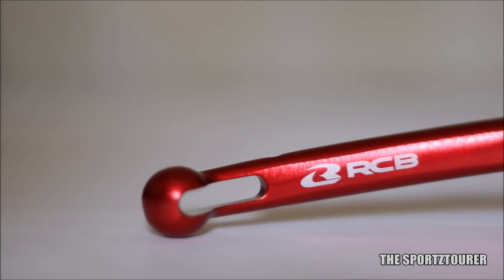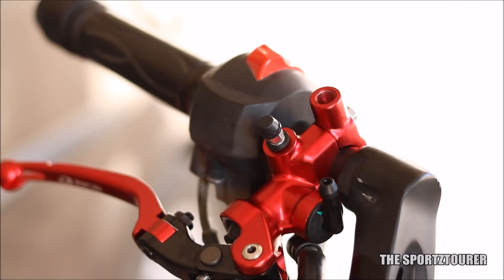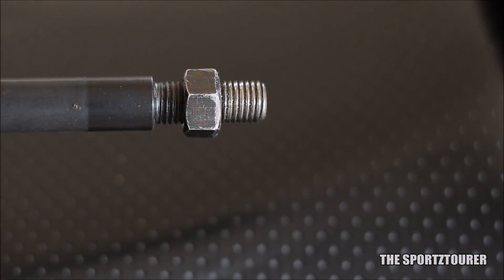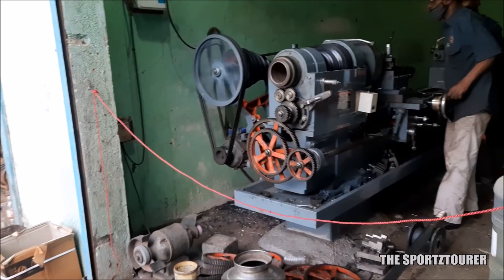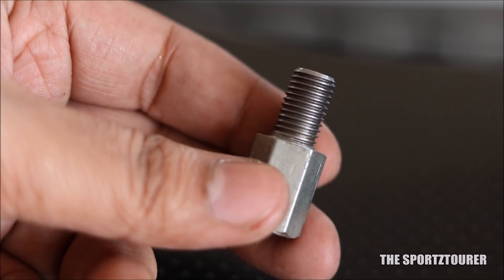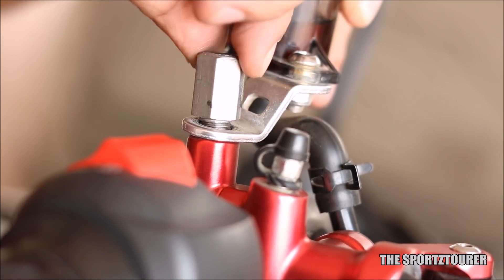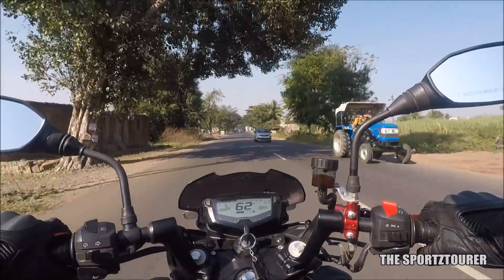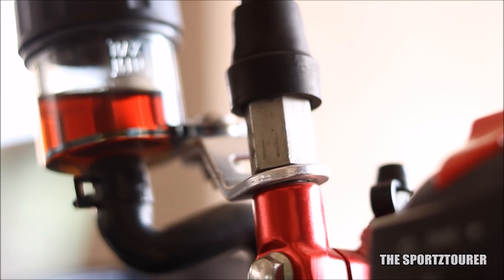UPDATE ON MY TVS APACHE RTR'S RADIAL MASTER CYLINDER FOR FRONT DISC BRAKE RCB ADJUSTABLE LEVER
My TVS Apache RTR 200 got ajustable brake lever with radial master cylinder in 2020. The RCB race brake master cylinder is in use in my TVS apache from quite sometime now and in this video we will discuss the on of modifications in my TVS Apache that solve the problem. The rear biew mirror on the TVS Apache RTR did match the threads on the RCB master cylinder base. In this video with design and manufacturer an adapter for the rear view mirror. Imagining, designing and getting a part manufactured for your motorcycle has got its own charm and this videos discusses a small journey on the same.